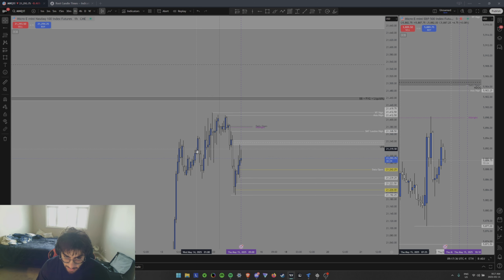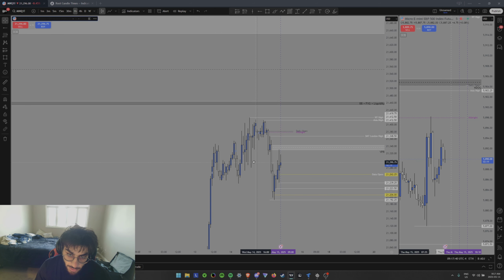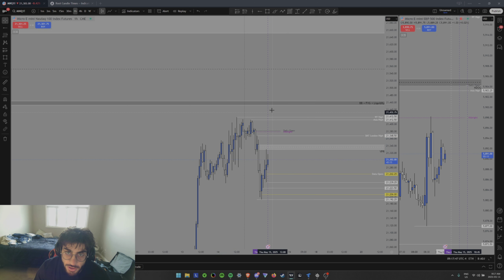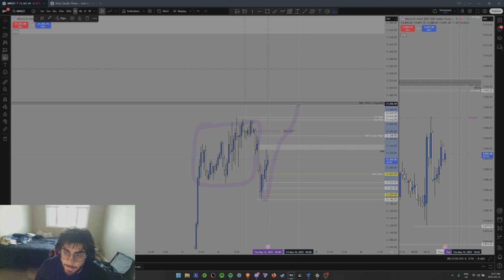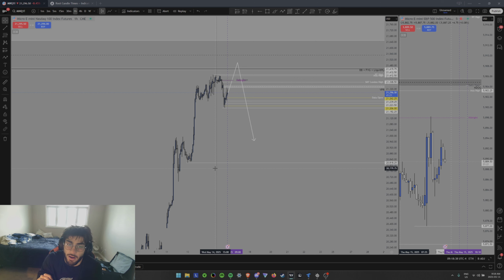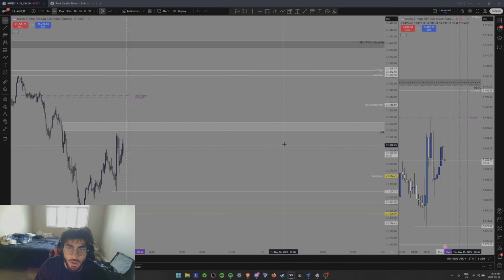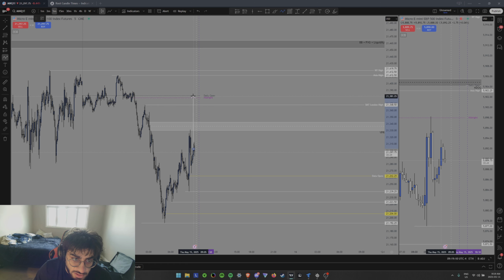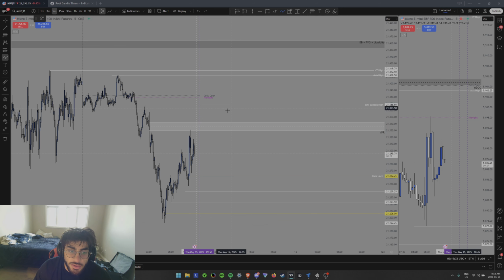May 13th 2025 Nasdaq Futures Premarket Analysis